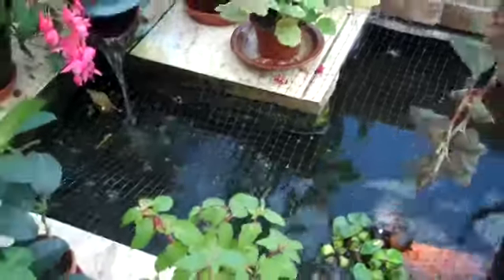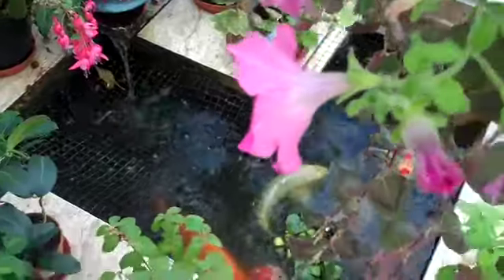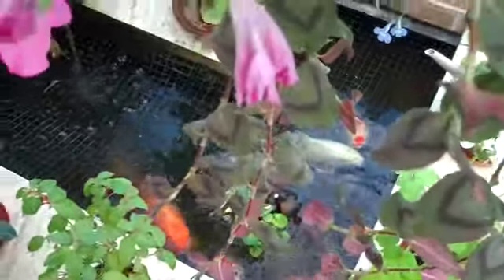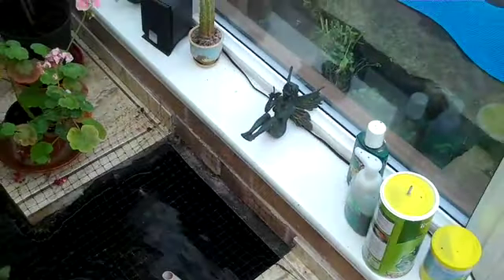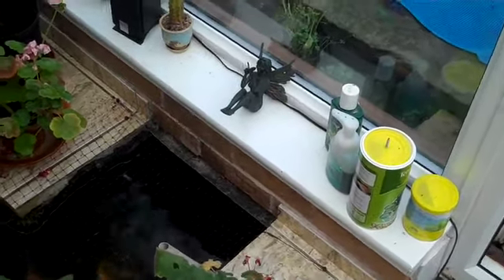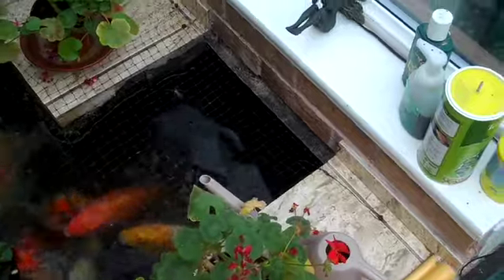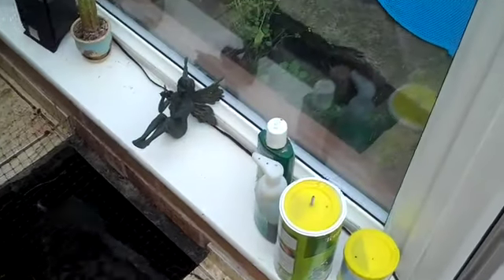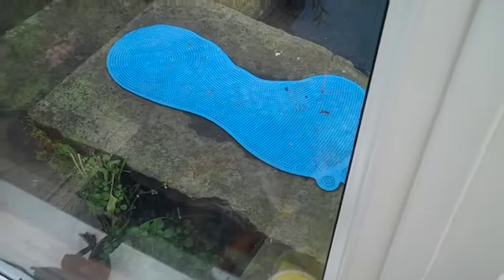Baz's hobbies 1a - How to create unusual GARDEN POOL INDOORS ! part 1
How to make an interconnected  water feature which flows from the house to the graden.
 see part 1b for the outdoor bit.
* *Any monies I receive from advertisements  on my sites, I shall donate to charity. **